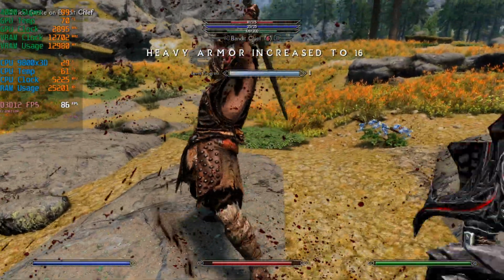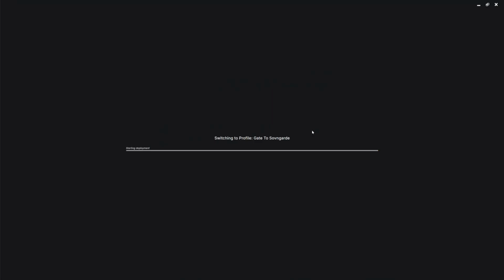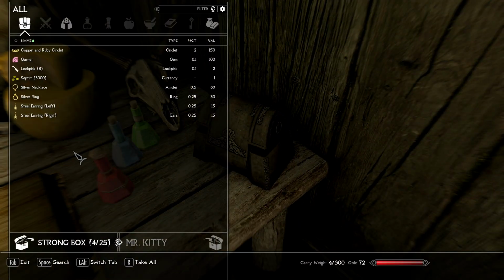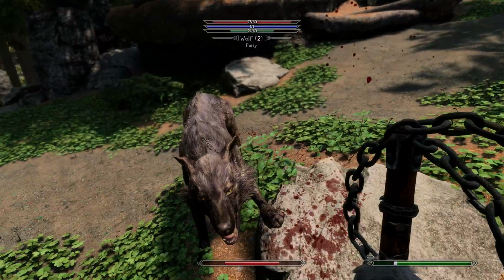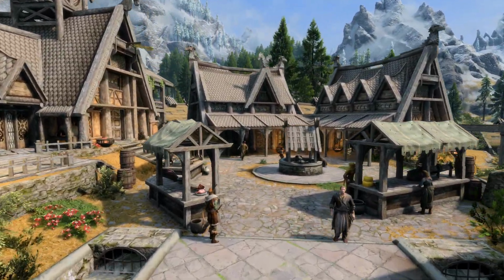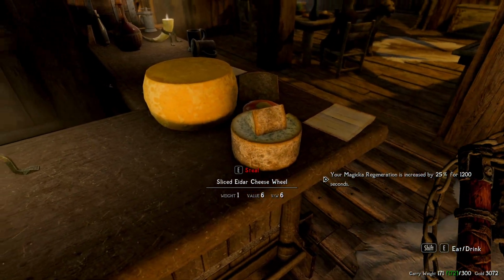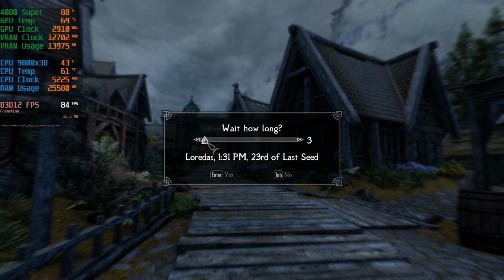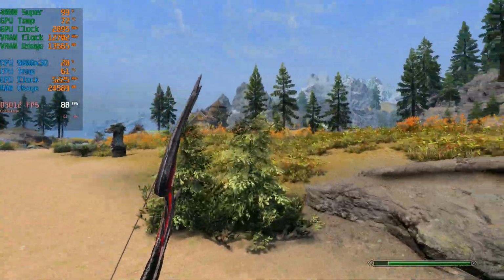Skyrim - Is This The Most IMMERSIVE Modlist? (Gate To Sovngarde)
In this video I will show you how to install Gate To Sovngarde a complete Skyrim Graphics Overhaul showing off show visuals, mechanics, and performance tested.

*Desktop Gaming Setup*
GPU 4080 Super
AMD Ryzen 7 9800x3D
LG QHD 32" Gaming Monitor
Corsair Vengence RGB RAM
Corsair 4000X RGB Case
Logitech Keyboard
Gaming Mouse

00:00 - Installation
09:39 - Gameplay
14:39 - Visuals & Graphics
32:42 - Armors, Combat, & Mechanics
35:12 - Performance FPS